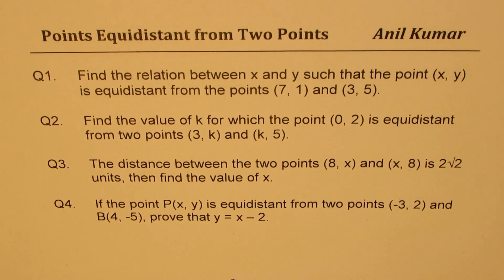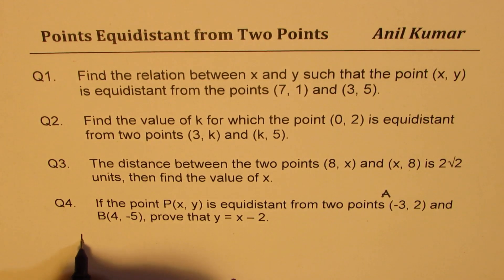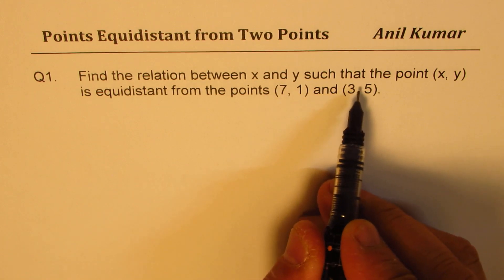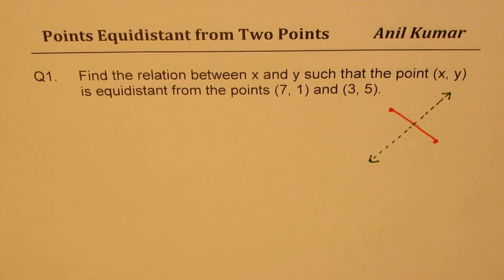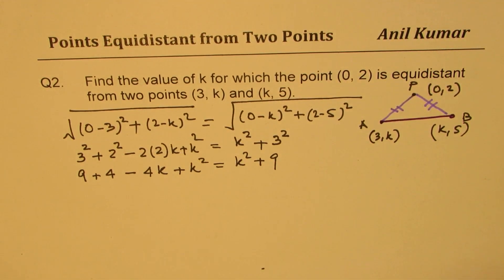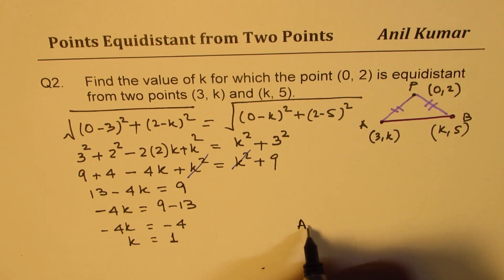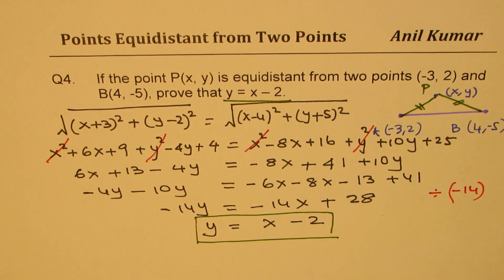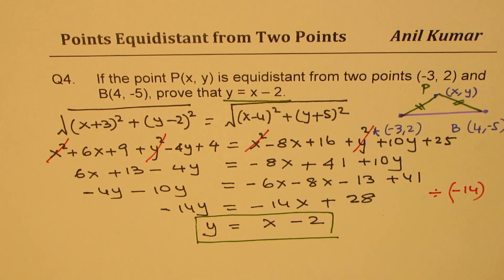Equation of Line Equidistant from Two Points Coordinate Geometry Class 10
Q1. Find the relation between x and y such that the point (x, y) is equidistant from the points (7, 1) and (3, 5).

Q2. Find the value of k for which the point (0, 2) is equidistant from two points (3, k) and (k, 5).

Q3. The distance between the two points (8, x) and (x, 8) is 22 units, then find the value of x.

Q4. If the point P(x, y) is equidistant from two points (-3, 2) and B(4, -5), prove that y = x – 2.